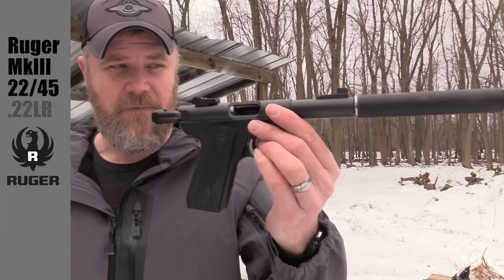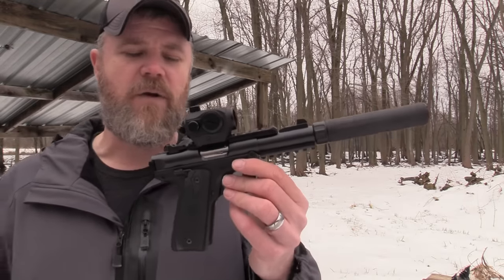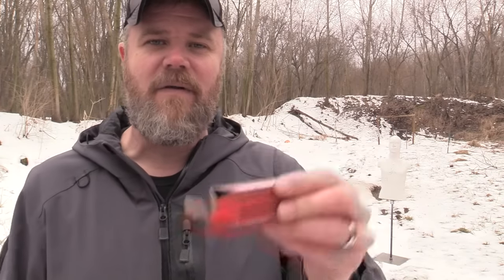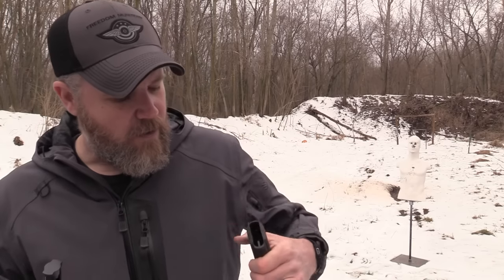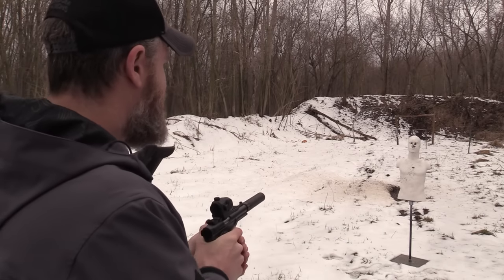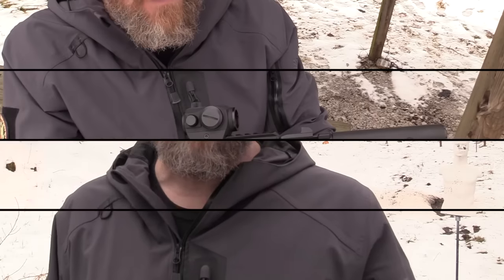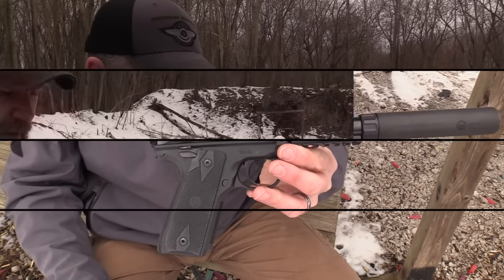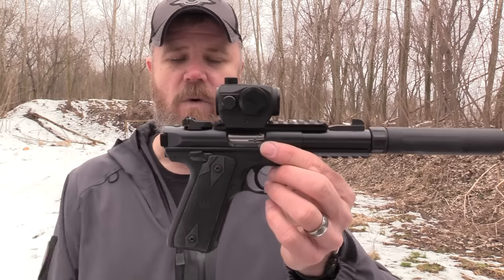New Ruger Mk IV 22/45 Tactical with DeadAir MASK 22!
The new Ruger Mk IV quick take down pistol is here! I've been waiting for this for a while now. I also picked up a DeadAir Mask 22 can to go along with it. We take some supersonic and subsonic PRIME ammo out to see how well the new Ruger MkIV .22 performs with the DeadAir Mask 22.